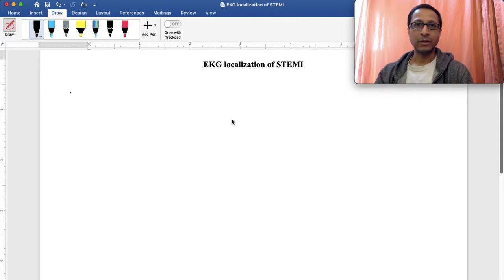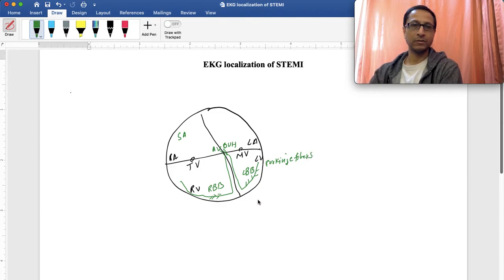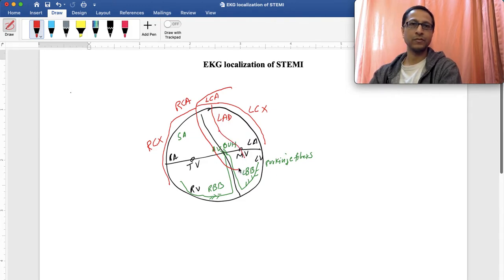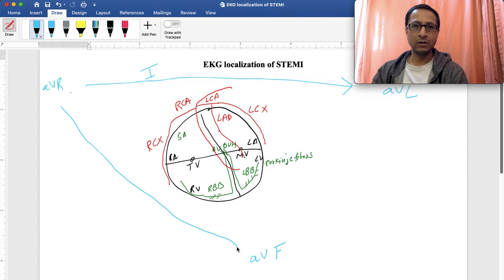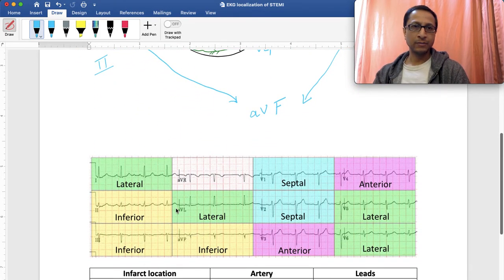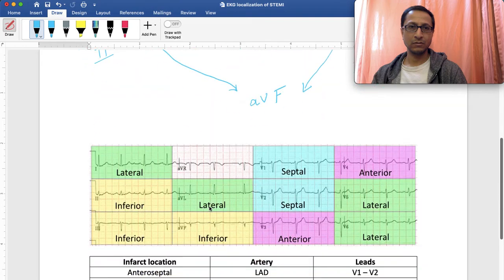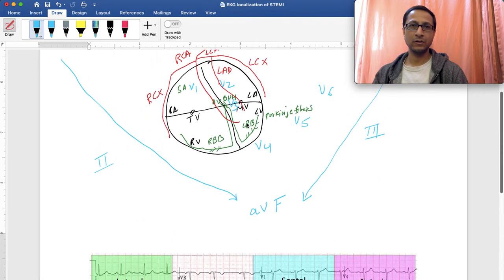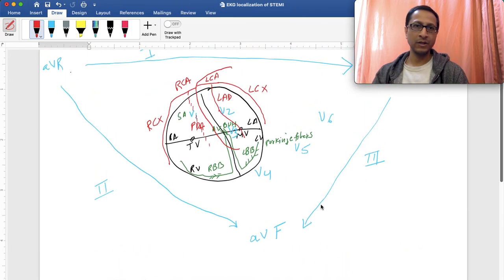Stress Free Prep - High yield EKG localization of STEMI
This high yield EKG video is for medical students who struggle with electrocardiograms (EKG) for myocardial infarction (MI). It will be helpful for USMLE Step 1, 2, 3, COMLEX Level 1, 2, 3, PLAB, MCCQE 1, 2 and other medical, nursing and physician assistant board exams.

I am Dr. Shenil Jain, a medical educator who specializes in preparing medical students for the USMLE and COMLEX (medical portion only). I have been actively teaching for the board exams in Canada, US and the Caribbean. Having taken USMLE and Canadian medical board exams, I have a tremendous amount of insight on what is tested, how it is tested and how to prepare for it. I value the importance of managing stress levels as they can affect the test performance.

I am open to consulting students who need help in the following areas:
-organizing their study schedule
-what to study
-how to study
-resources to use
-how to approach multiple choice questions
-how to manage stress levels